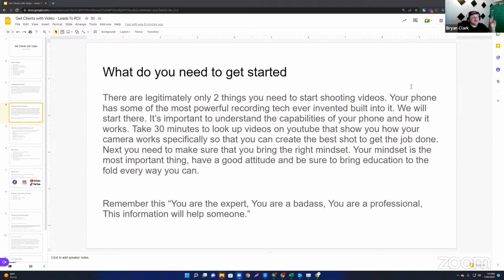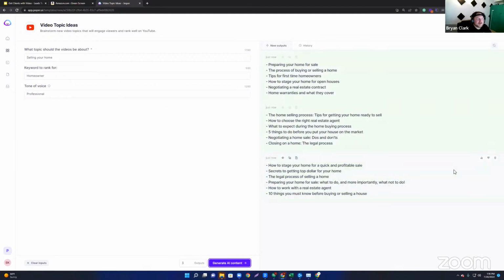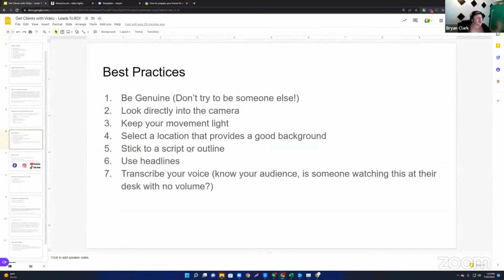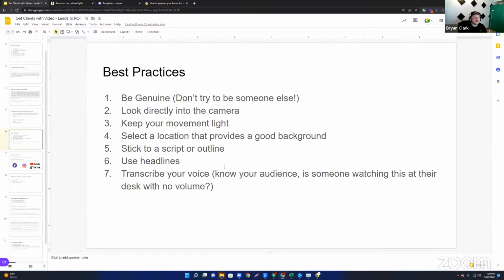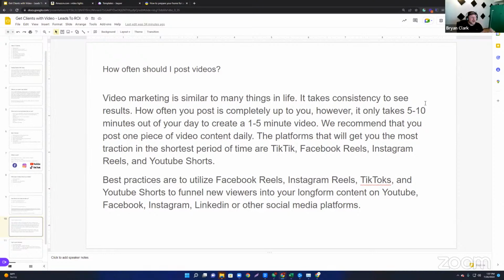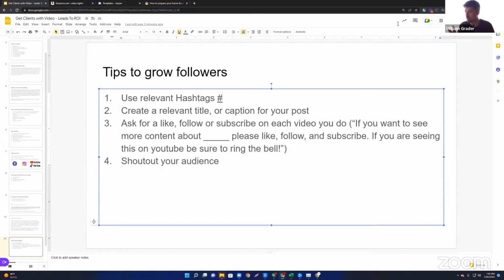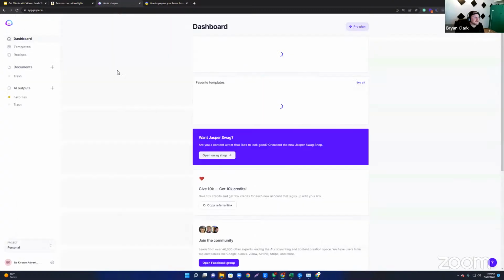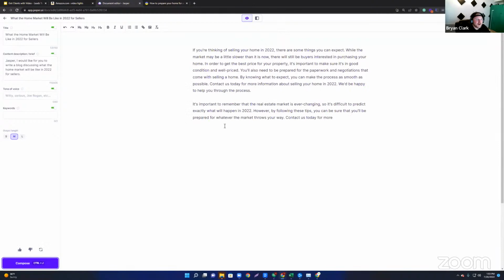Get Clients With Video - An Introduction to Video Marketing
Get Clients With Video - An Introduction to Video Marketing is packed full of all the info, tools, resources, and tips you need to get started marketing with video. Whether your platform is youtube, facebook, Instagram, LinkedIn, or tiktok, this course will help you get started.

00:00 Introduction
01:13 Getting Started With Video
01:49 What do you need to get started?
03:08 What tools do we recommend that you use?
13:38 Best Practices
20:50 Where to post?
23:10 What type of videos should you create?
25:36 How should your videos be laid out?
27:33 How often should I post videos?
29:09 Tips to grow followers
38:29 Have Writers Block?

video marketing
video marketing tips
video marketing strategy
business video marketing
how to get video clients
online video marketing
youtube marketing
video content marketing
how to grow your business with video marketing
get video clients
video content marketing strategy
how to get clients
digital marketing
video marketing tutorial
saas
side hustle
make money